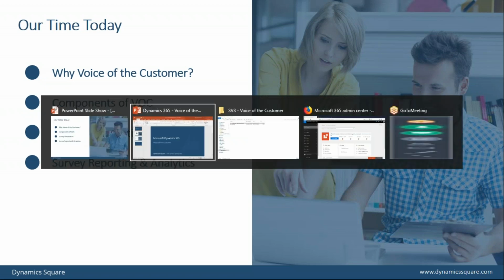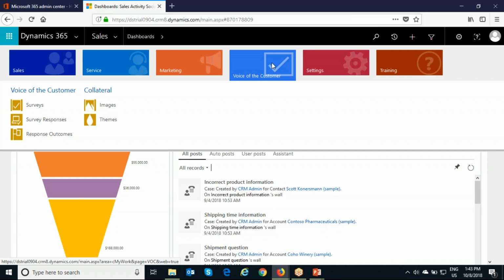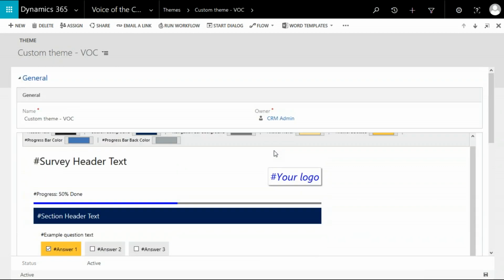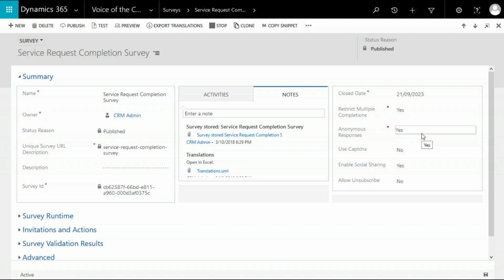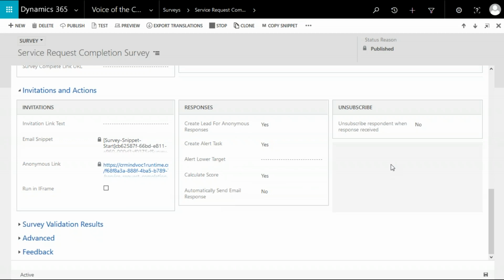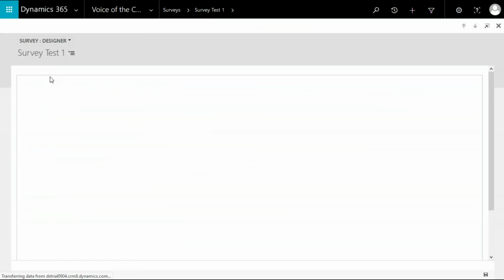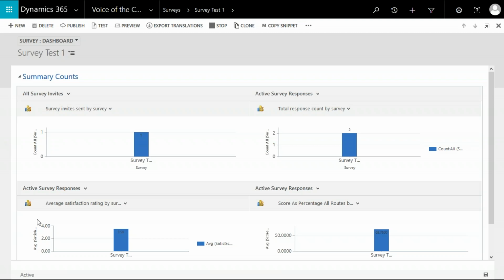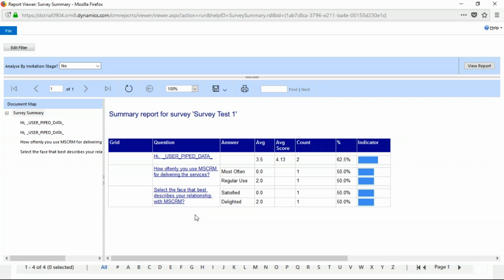Microsoft Dynamics 365 - Voice of the Customer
This is an overview of the 'Voice of the Customer' solution available in Microsoft Dynamics 365. Use Voice of the Customer in Dynamics 365 to quickly design, share, and analyse customer surveys to get actionable information, identify service gaps, and run targeted marketing for your customers. In this video, learn how to install and features available in Voice of the Customer for Dynamics 365.